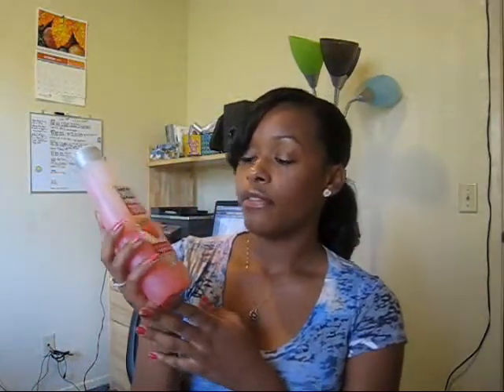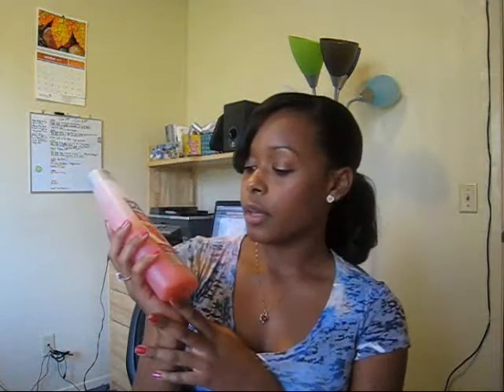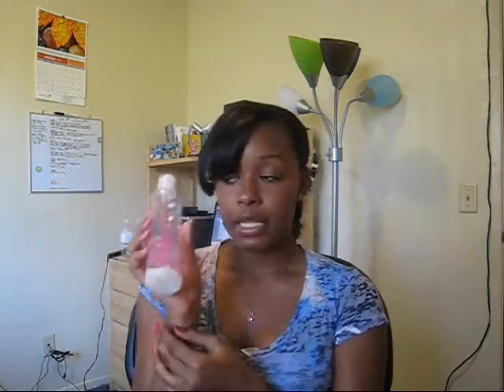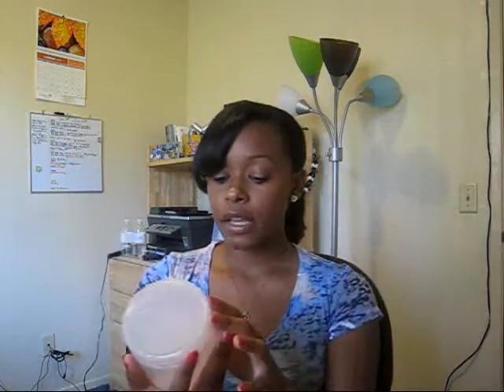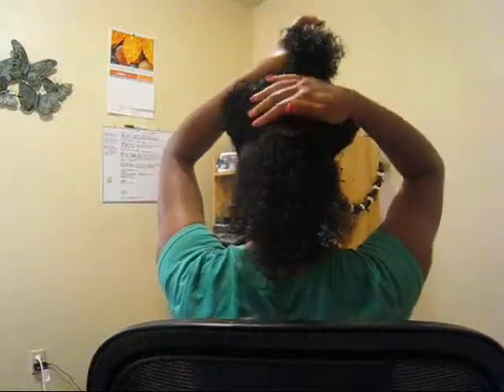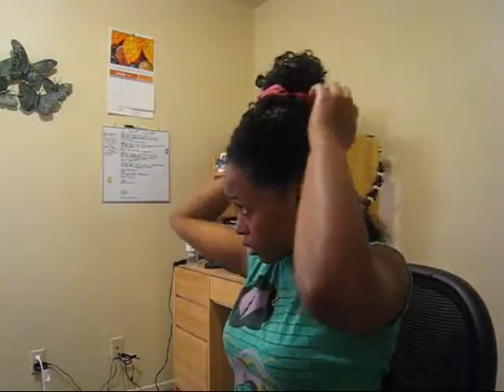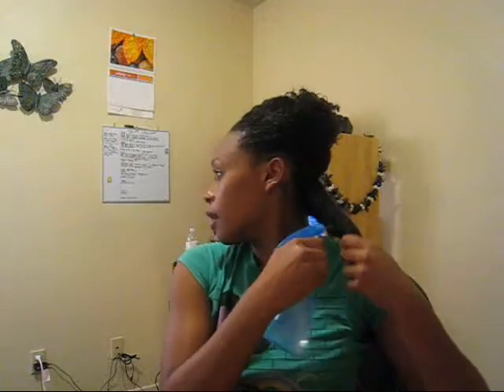Part 1: Straight to Kinky-Curly Hair with Kinky-Curly Products Tutorial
Finally doing my kinky-curly tutorial with kinky-curly knot today conditioner and kinky-curly curling custard.